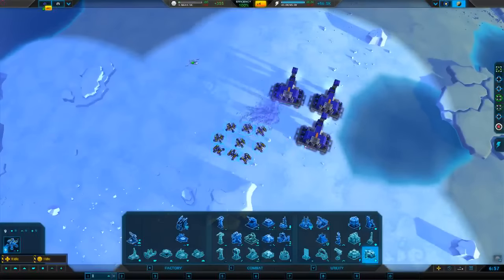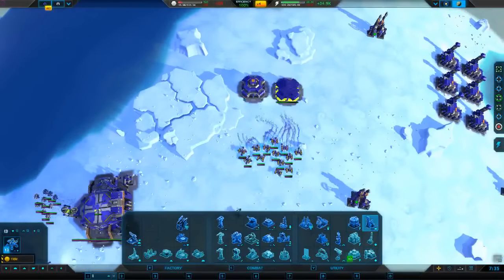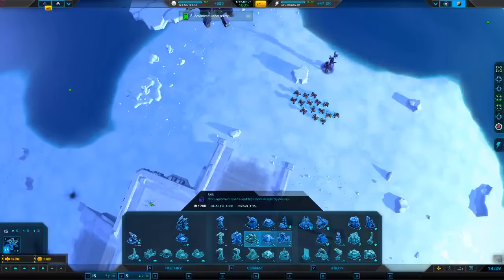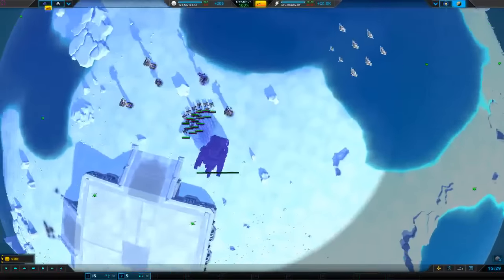Let's Play Planetary Annihilation TITANS - Stomping All Over the Enemy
More gameplay for Planetary Annihilation TITANS! A more in-depth look at using one of the titan unit types. Like actually stomping over the enemy because it is totally awesome.